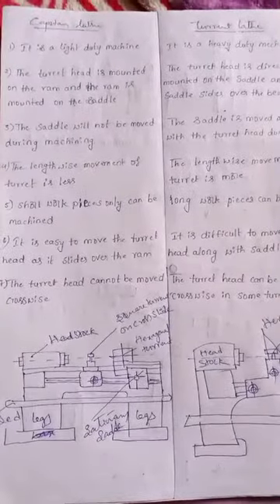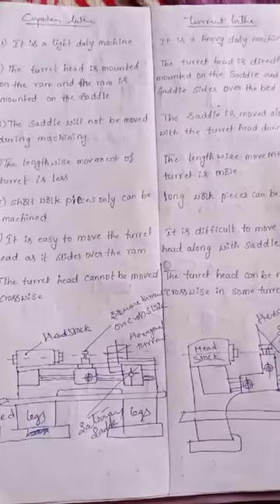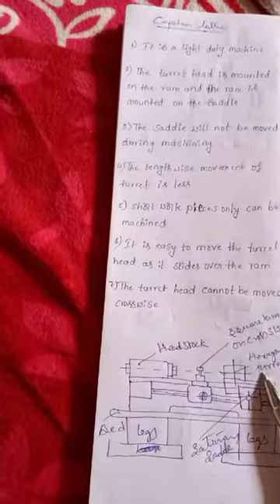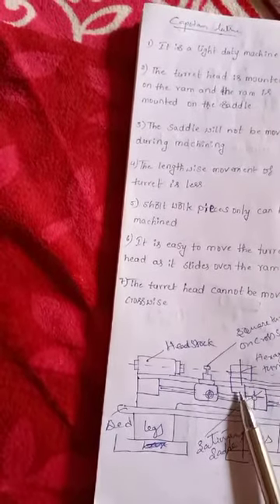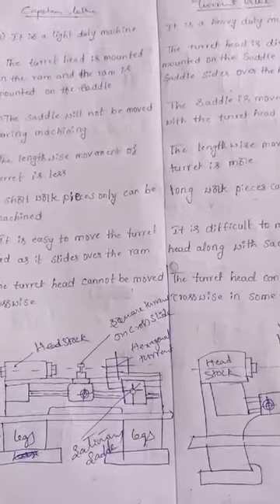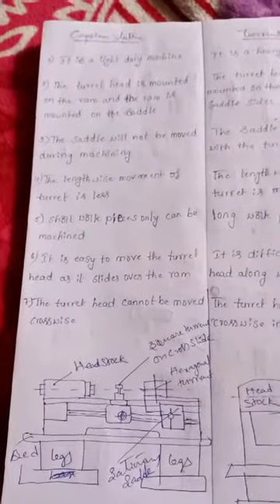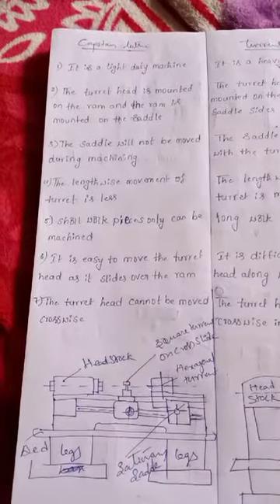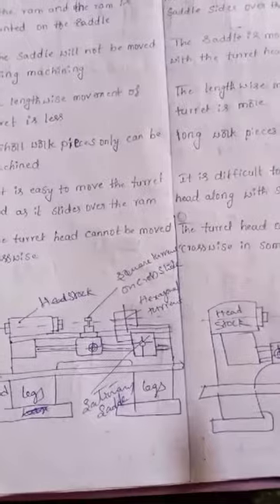Difference Caption lathe turrent lathe